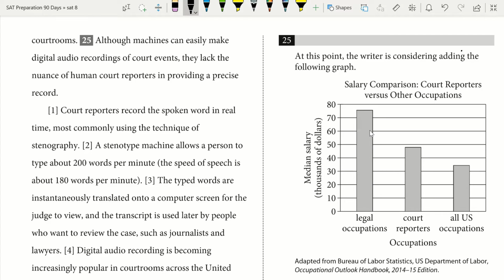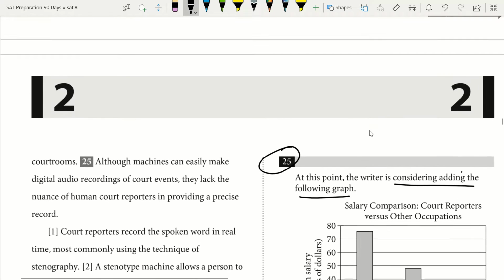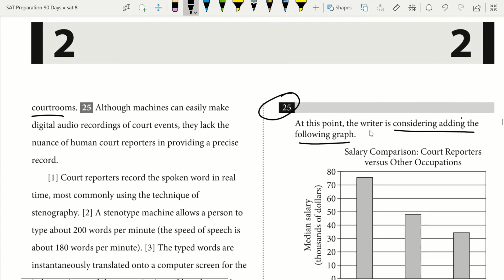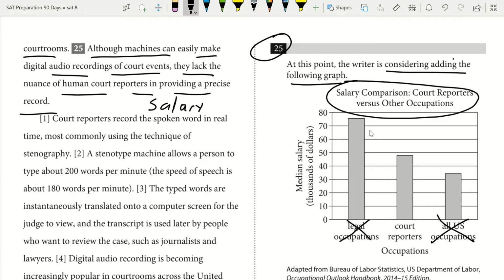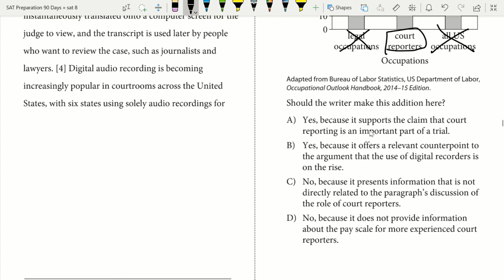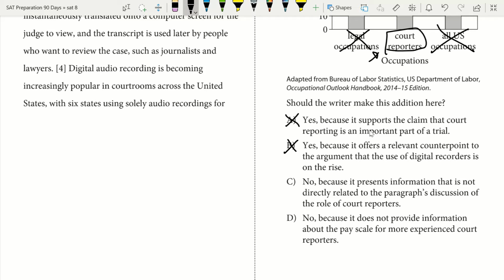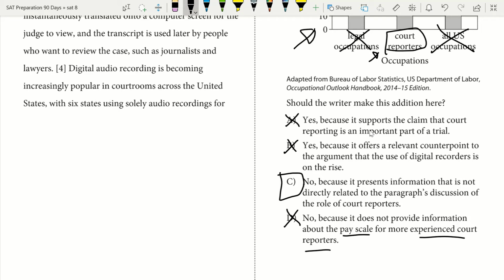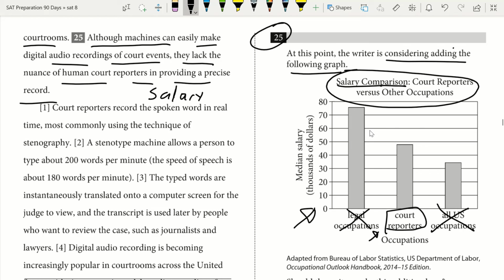SAT Writing Tip #21 From a 2X Perfect Writing Section Scorer! 1590 Scorer!